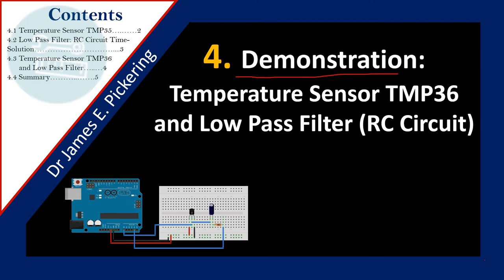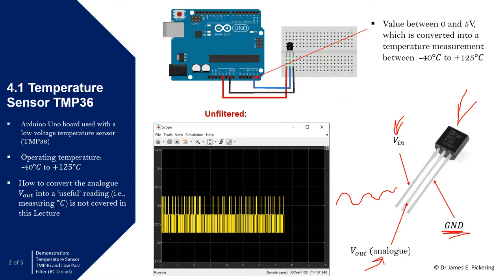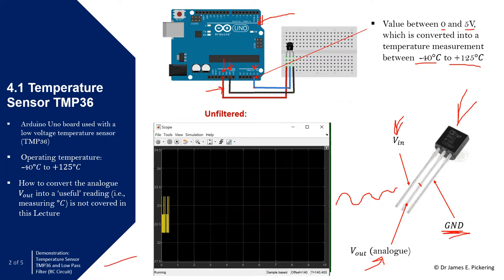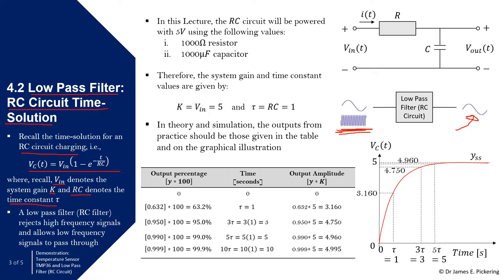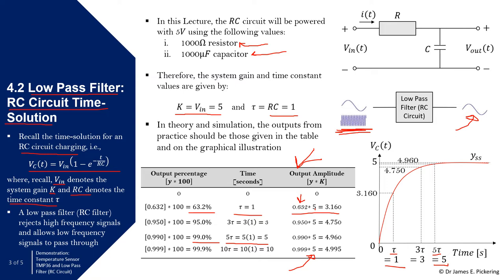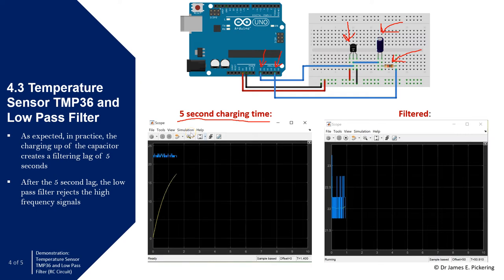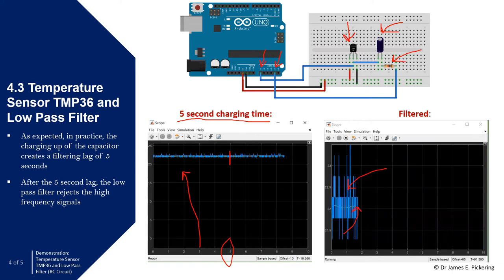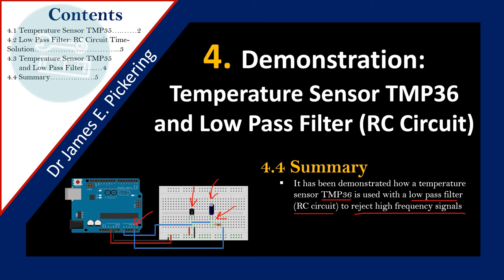4. Demonstration: Temperature Sensor TMP36 and Low Pass Filter (RC Circuit)